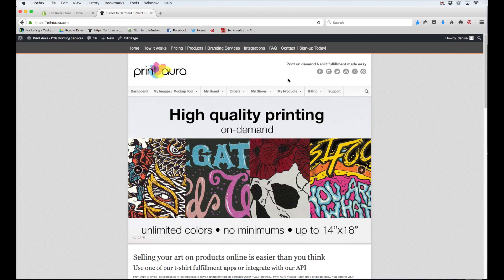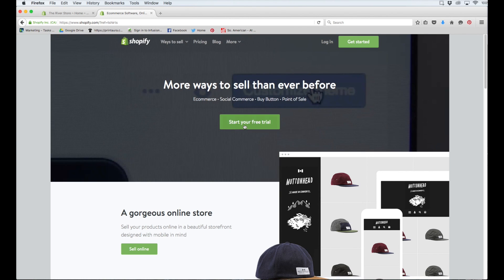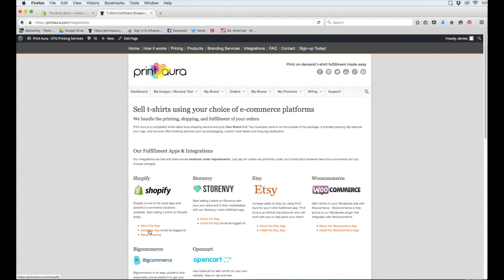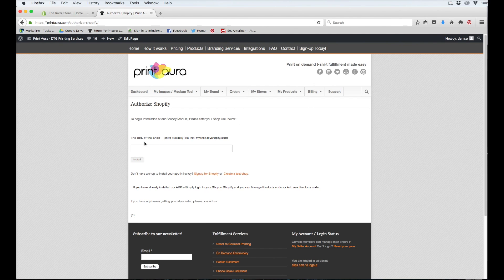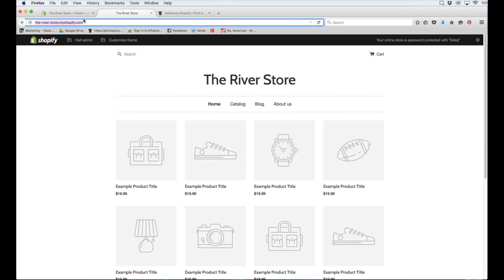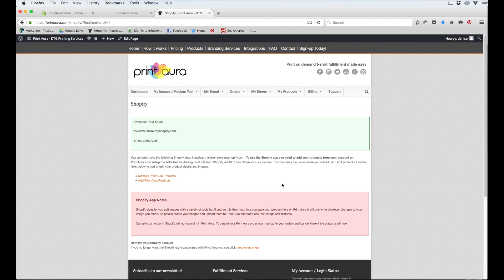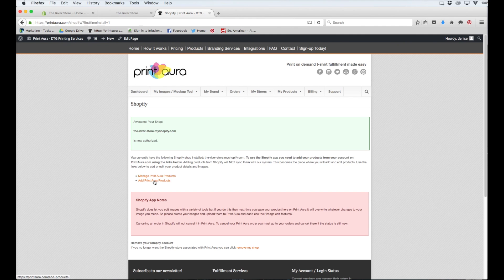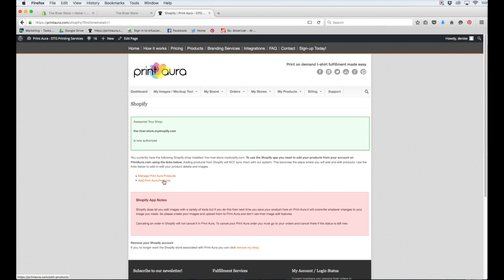How to Integrate PrintAura and Shopify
Guide to authorizing the integration between PrintAura and Shopify. Start selling t-shirts, pillows, mugs, hats, sunglasses and more with Shopify. PrintAura will print/ship orders under your brand with no minimum order.